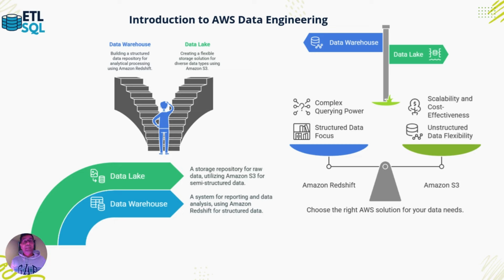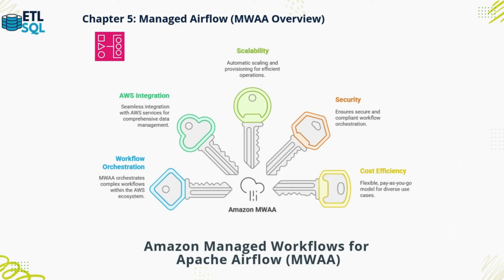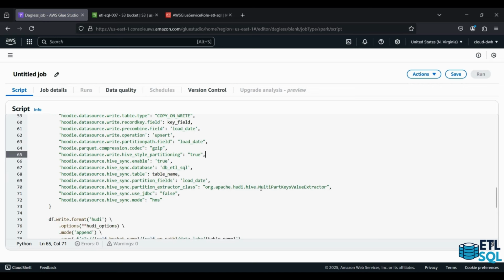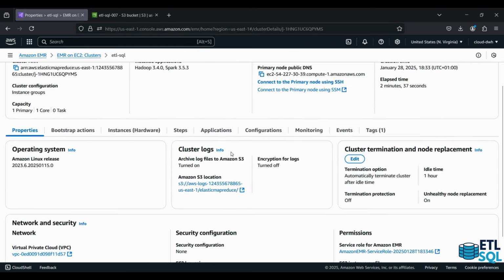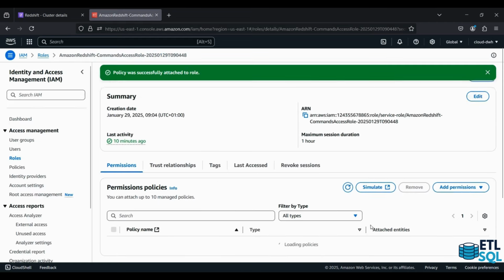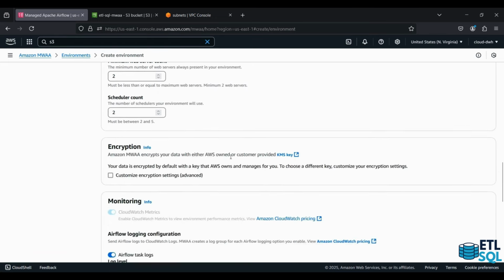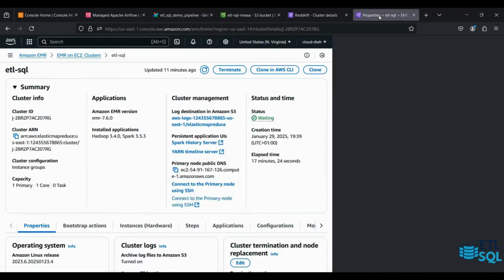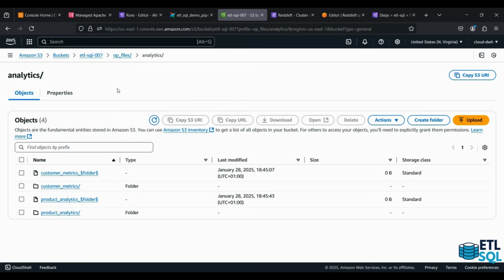End-to-End ETL Pipeline in AWS: Redshift, PySpark, Glue, EMR, Hudi & Airflow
If you liked this video & my teaching style & wish to join my crash course live training then fill the form below:
I keep small batches and group students with similar aspirations and current knowledge level. If you have more than 5 years of data engineering experience & wish to learn AWS then this crash course is just for you.
Fill the form mentioned above & I will setup a introduction call soon.

This is AWS Data Engineering crash course video in which I have explained about data warehouse & data lake development in AWS. I have given overview of Amazon Redshift, AWS Glue, Apache Hudi, Amazon EMR & Managed Airflow (mwaa) as well. Post the overview I have shared the demo of how to use these services together to build data lake & data warehouse in AWS.
There are 5 exercises mentioned in the video & you can download the sample data & code as well for practice purpose. In first exercise, I have shown how you can use AWS Glue crawler to parse input file & create a table in Glue Catalog.
In second exercise, we have used AWS Glue pyspark application to load data from CSV files into datalake hudi tables
In third exercise, we have used Amazon EMR to read datalake hudi table and created analytics hudi table. It is like reading silver layer data & transforming into golden layer if you follow medallion architecture.
In fourth exercise, I have shown how you can read hudi tables directly in Amazon redshift & created snapshots tables to consume & utilize analytics dataset
Finally in fifth exercise, we will use Managed airflow to orchestrate and run end to end pipelines covering the steps mentioned earlier.

If you are AWS beginner,  I am sure you will learn a lot from this video. However this is not aws - zero to hero masterclass. This is more like crash course in which I wanted to share how you can quickly build solutions in AWS using the popular services.

I have referred to following additional videos. Do check these video as well to get better understanding.

If you wish to download the presentation slides , sample data files & source code for AWS Glue job , Amazon EMR pyspark application , Amazon Redshift sql script & Managed Airflow DAG code used in the crash course video then check the link below:

Are you interested in attending 1-1 training on AWS with me ? Send an email to with the heading "1-1 AWS Training session" & I will get back to you with details about our initial introduction meeting.

Video timeline:
00:00 Introduction
01:39 Datawarehouse Migration Projects
04:12 Creating data lakes in AWS
08:38 Amazon Redshift overview
11:00 AWS Glue overview
13:50 Apache Hudi overview
15:46 Amazon EMR overview
17:39 Managed Airflow overview
19:45 Demo AWS Console
23:00 Exercise 1 (Glue crawlers)
28:20 Exercise 2 (Glue pyspark)
46:30 Exercise 3 (Amazon EMR)
01:02:20 Exercise 4 (Amazon Redshift)
01:16:56 Exercise 5 (MWAA end to end pipeline)

Cheers